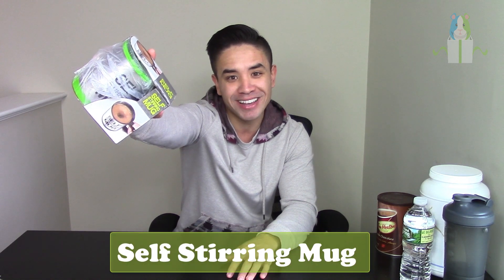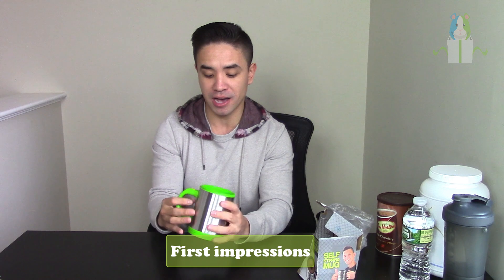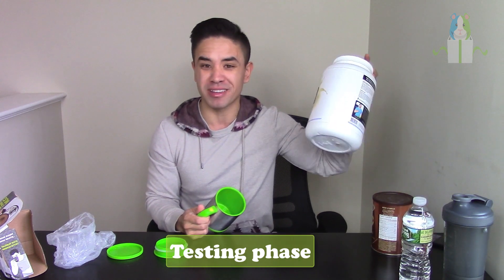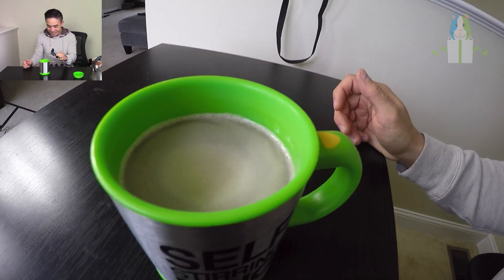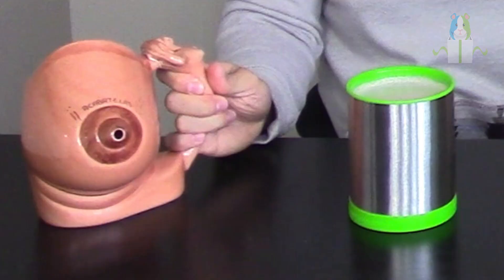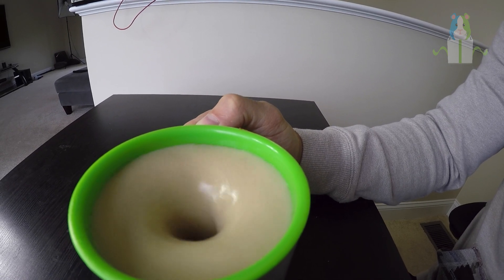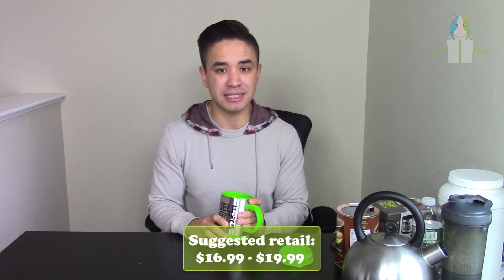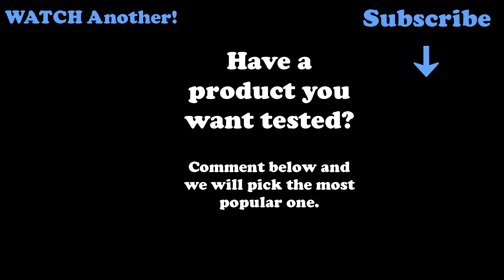Find Winning Dropship Products - Self Stirring Coffee Mug! Product Guinea Pig Ep #9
In this episode we take a closer look into the infamous Self Stirring Mug! A Aliexpress product that has some potential to make it onto your Shopify store, but nothing is for sure until after all of our test! How will this dropship product hold up? Watch the episode to find out!